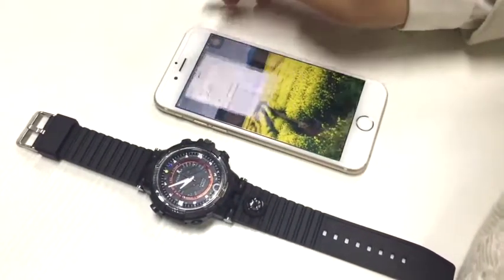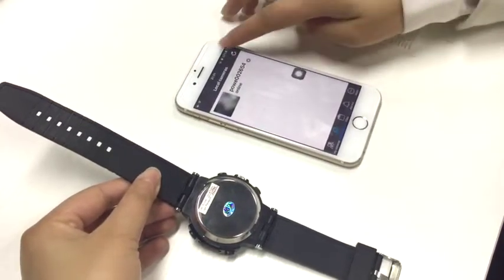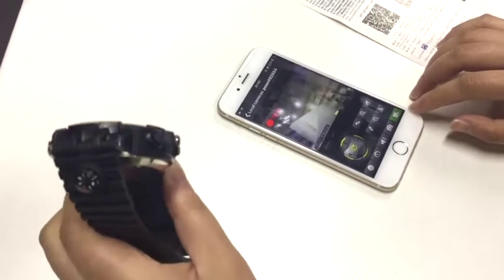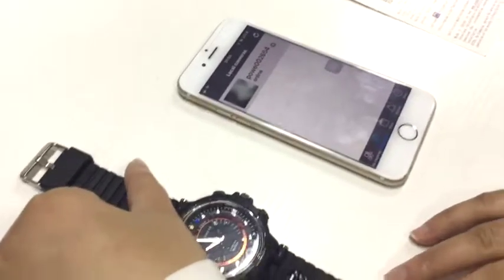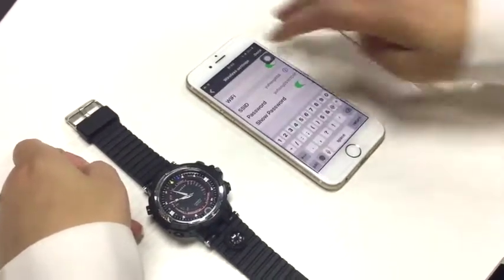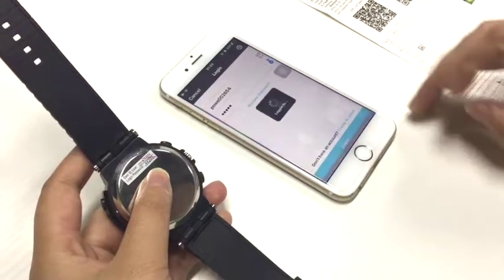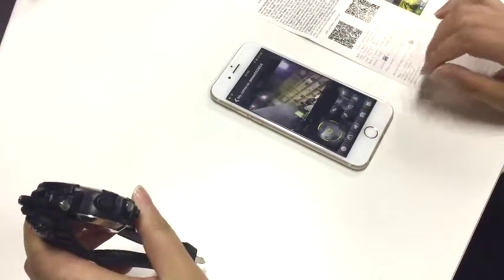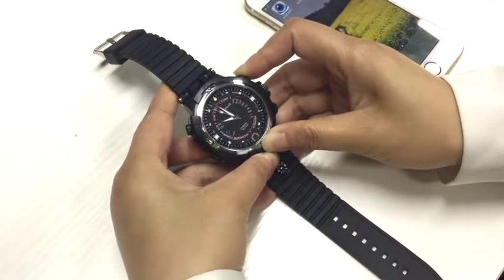How to Connect my FOXWEAR WIFI Wireless Camera Watch FOX8 to Mobile APP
Still confused about how to connect your FOXWEAR wifi wireless camera watch with mobile app pls? My email is silvia at fox-wear.com